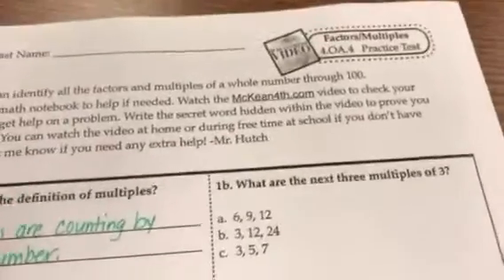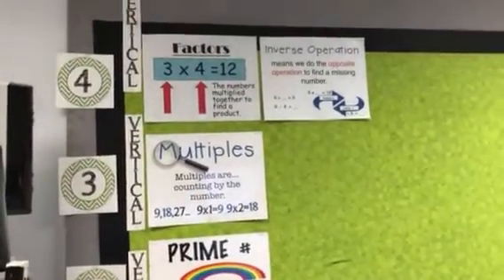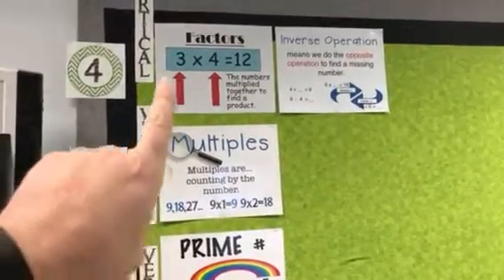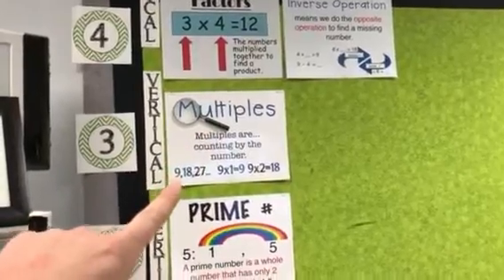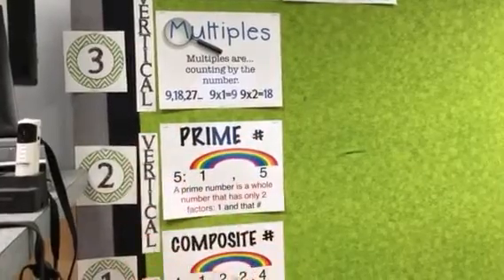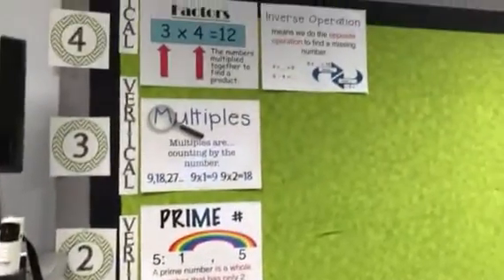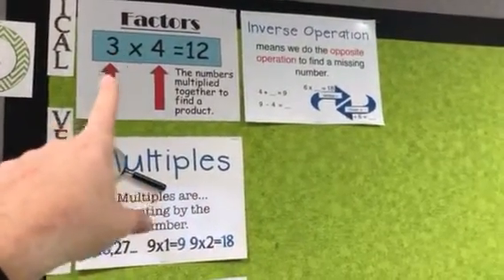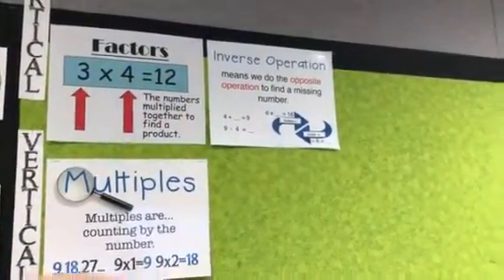4.OA.4 Practice Test